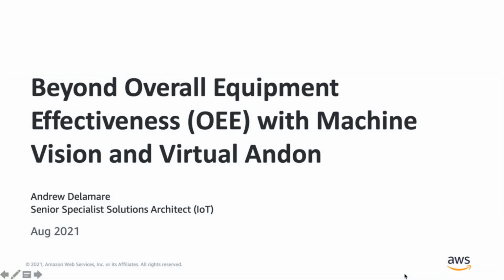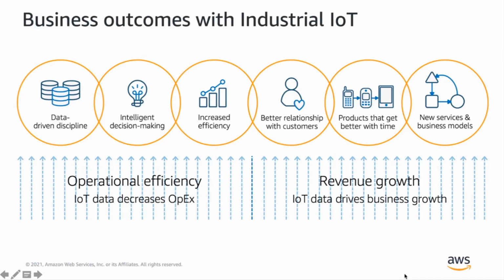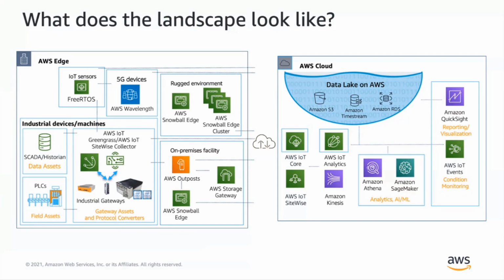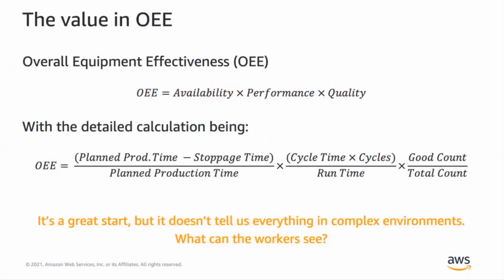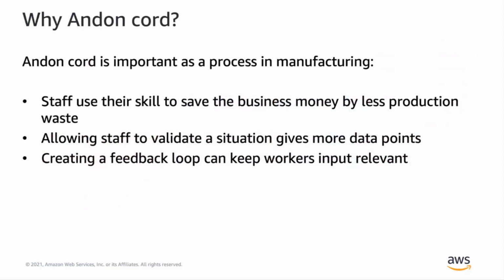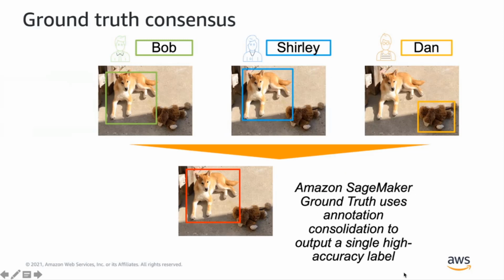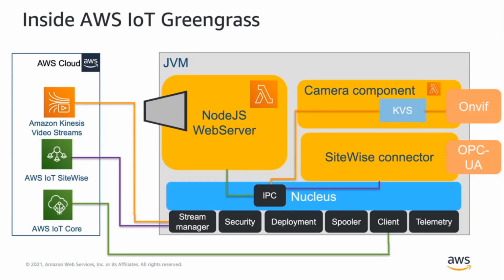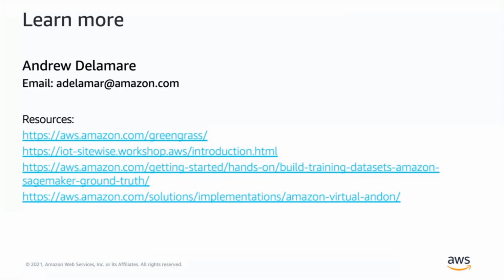Beyond Overall Equipment Effectiveness (OEE) with Machine Vision and Virtual Andon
Increasingly, manufacturers are leveraging new digital technologies to optimize their business processes, speed innovation, and lower costs. In this tech talk, you will discover how Overall Equipment Effectiveness (OEE) is only part of the picture in successful manufacturing. Learn how augmenting industrial performance metrics from AWS IoT SiteWise with machine vision using Amazon Kinesis Video Streams and Amazon SageMaker Ground Truth to build highly accurate datasets for machine learning, can deliver a virtual Andon system that gives factory workers the power to quickly and easily spot and report production issues.

Learning Objectives:
*Learn how to collect, organize, and analyze data from industrial equipment
*Learn how to compute industrial performance metrics
*Discover how to identify production issues on the factory floor using AWS and AWS IoT services